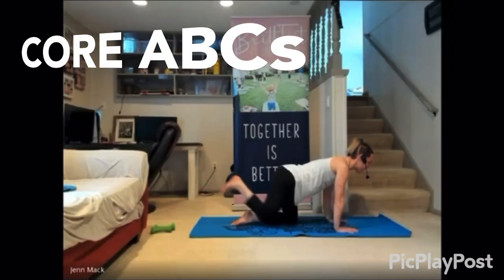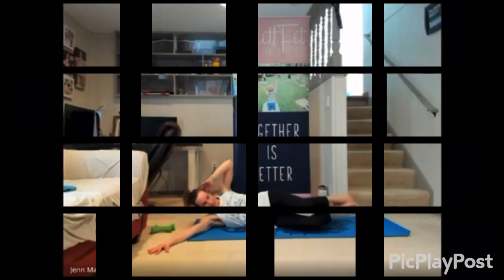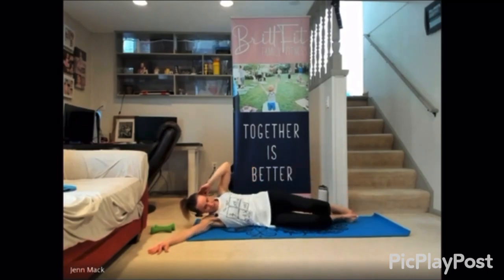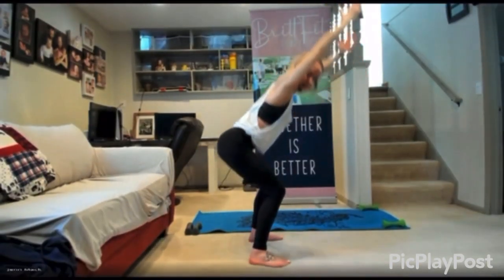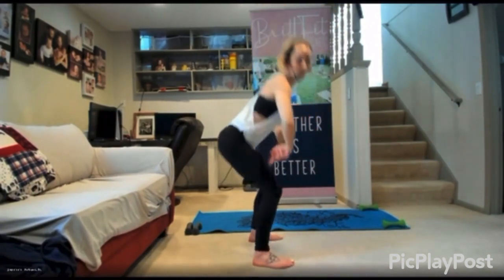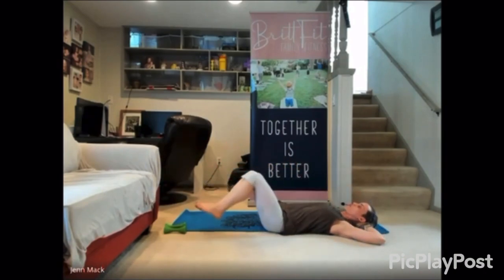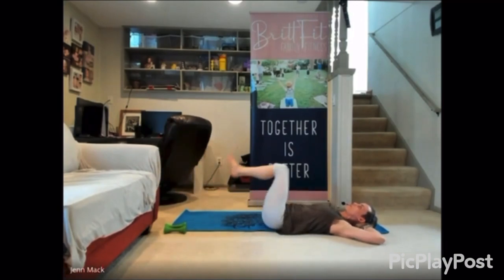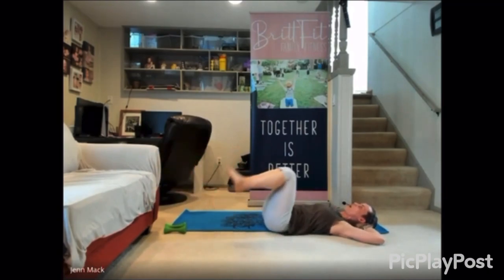CORE ABCs Info Video